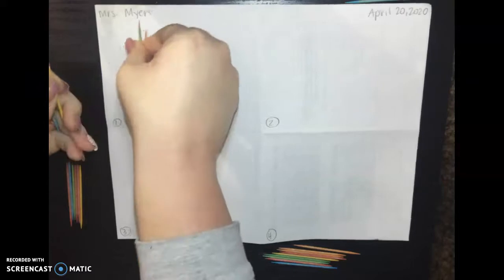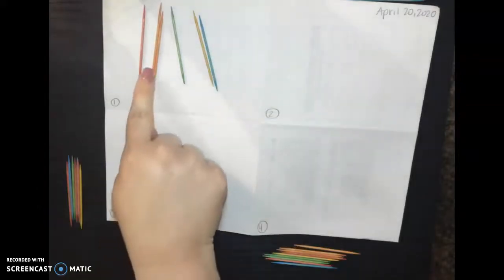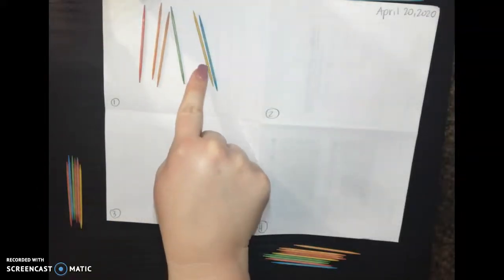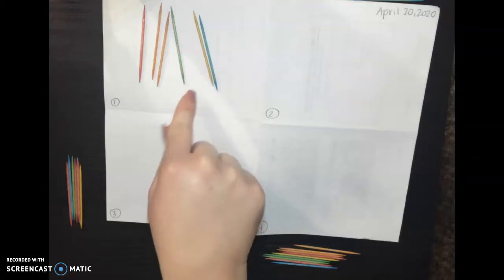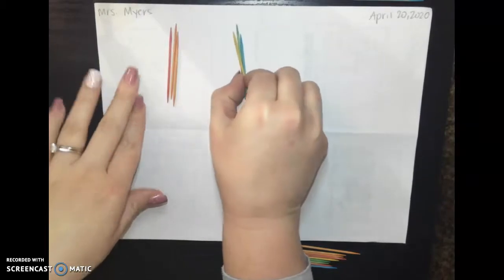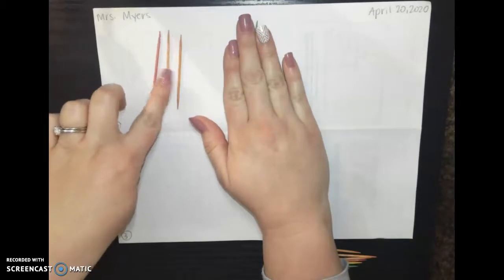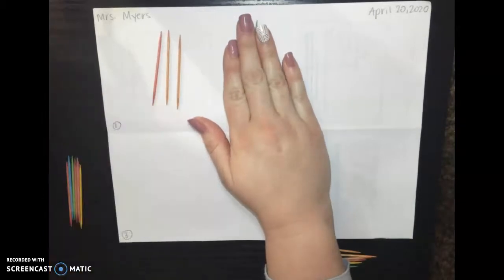Math week 5-extra